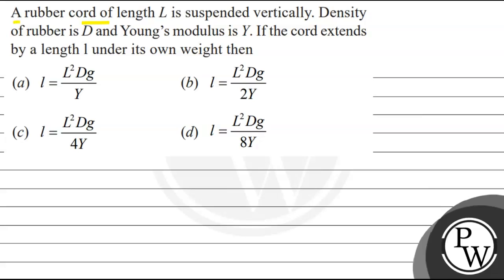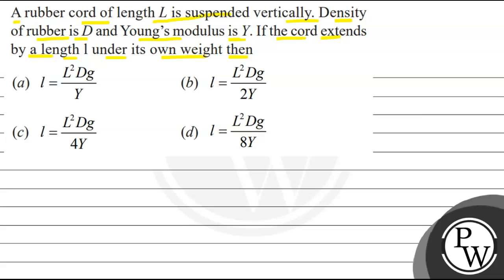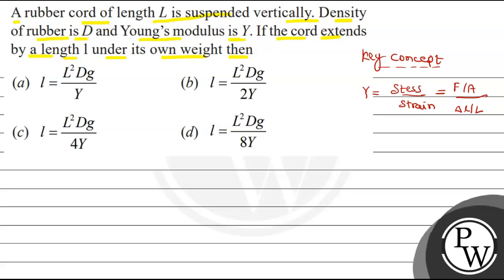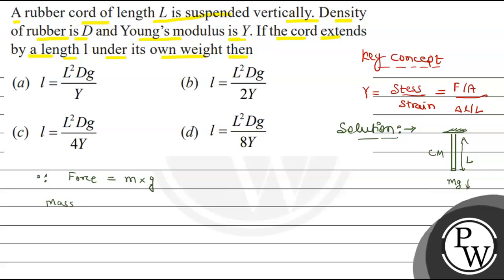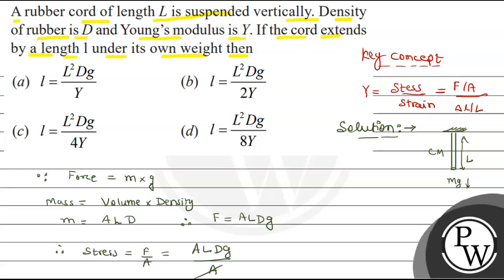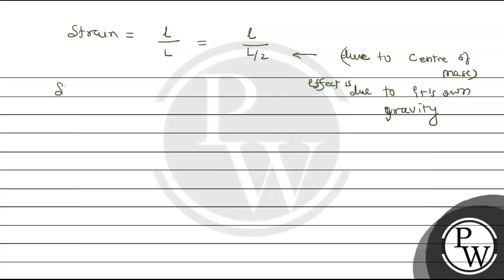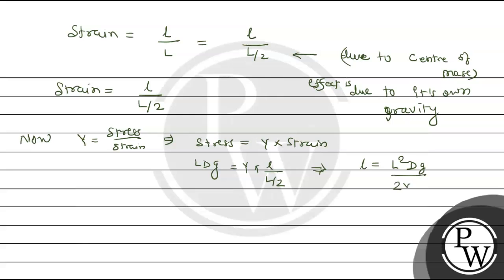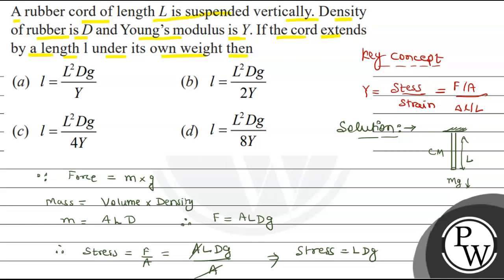A rubber cord of length \( L \) is suspended vertically. Density of rubber is \( D \) and Youngs...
A rubber cord of length \( L \) is suspended vertically. Density of rubber is \( D \) and Youngs modulus is \( Y \). If the cord extends by a length 1 under its own weight then
(a) \( l=\frac{L^{2} D g}{Y} \)
(b) \( l=\frac{L^{2} D g}{2 Y} \)
(d) \( l=\frac{L^{2} D g}{8 Y} \)